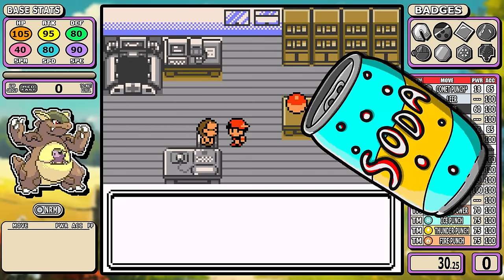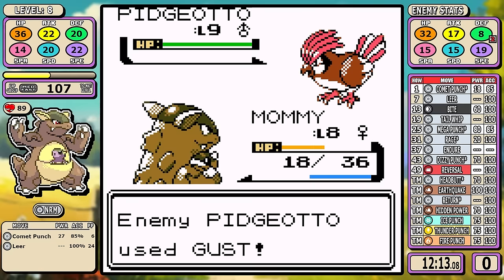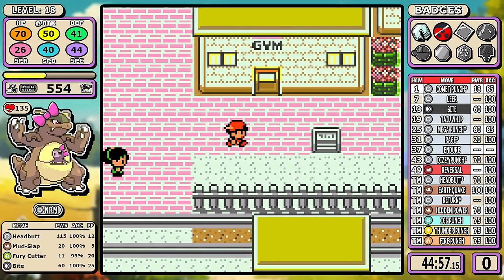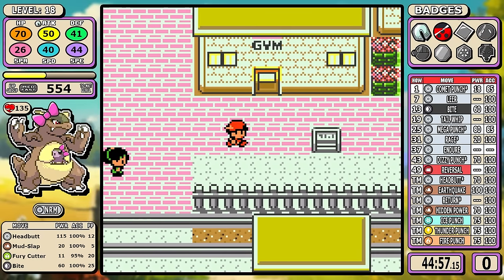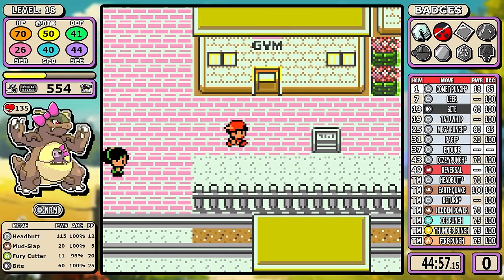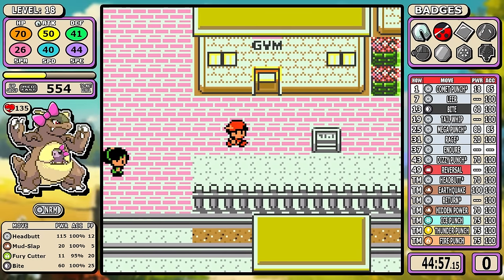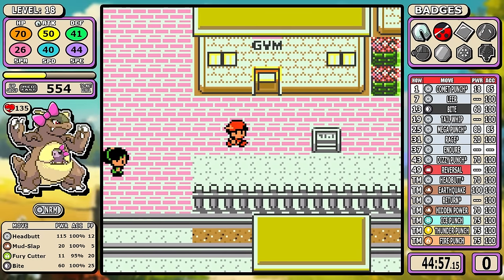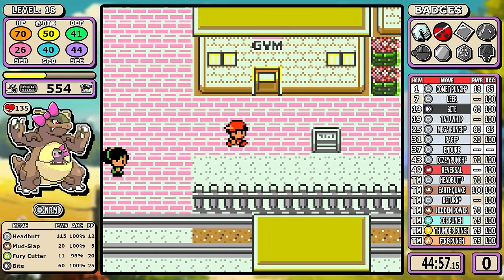Is Kangaskhan a Contender? | Pokemon Crystal Solo Challenge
Let's run our first generation 1 Pokemon in a generation 2 setting. Kangaskhan has the stats and the potential but will it translate?

    ►The TMs for Double Team and Curse are banned.
    ►I play on x3 speed (180~ frames)